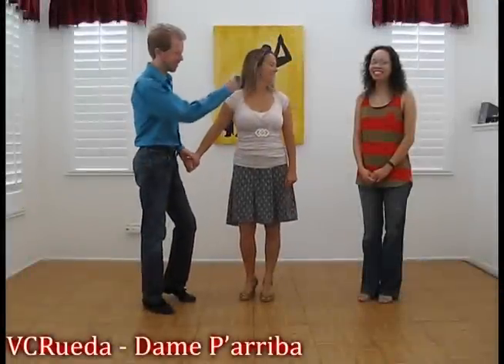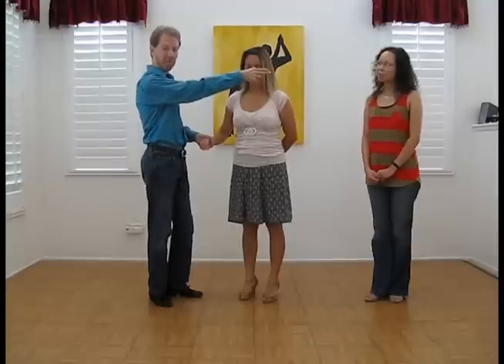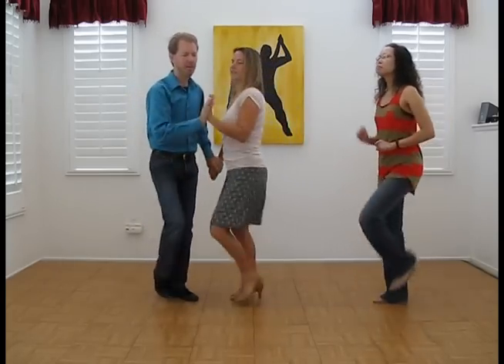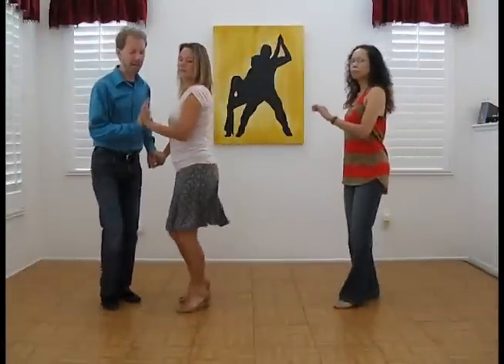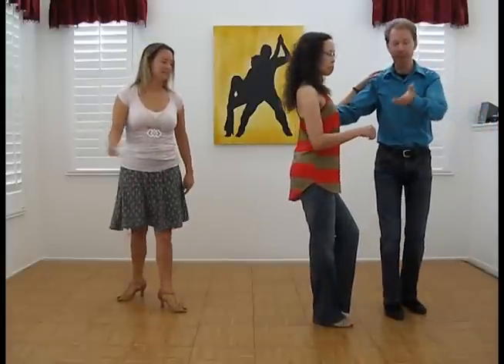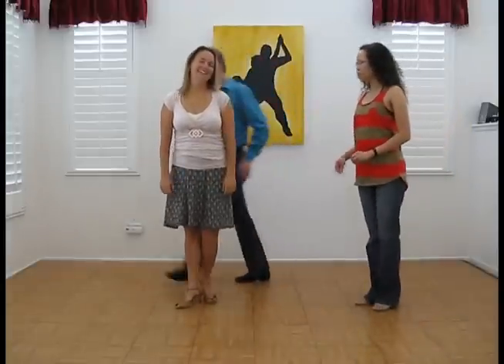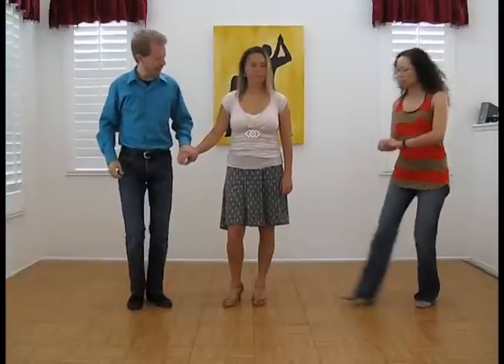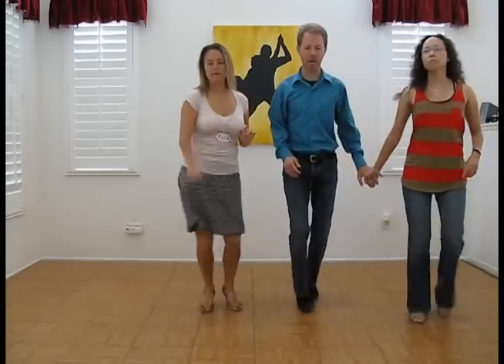VC Rueda Breakdown - Dame P'arriba